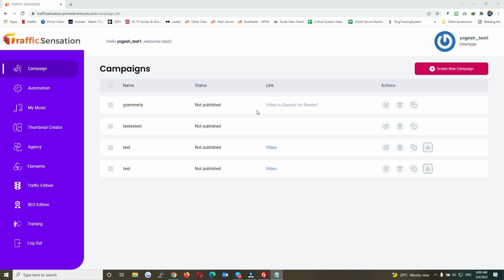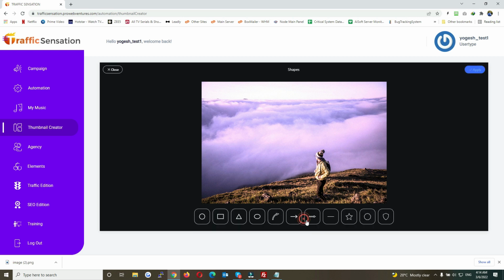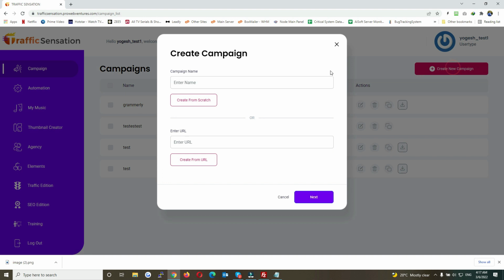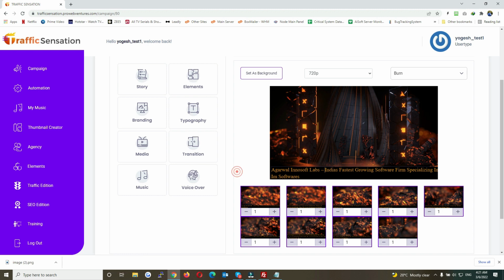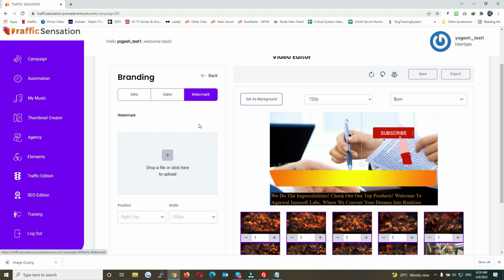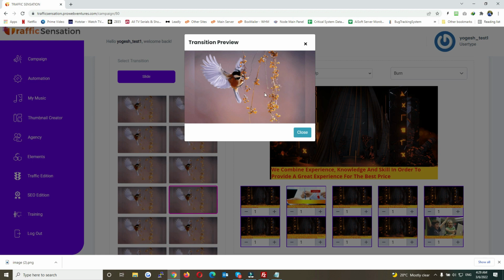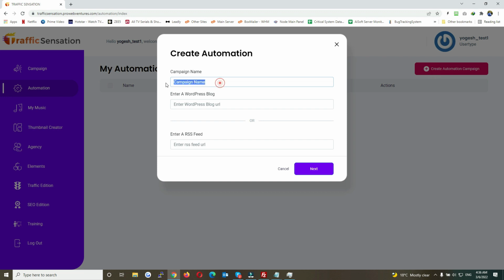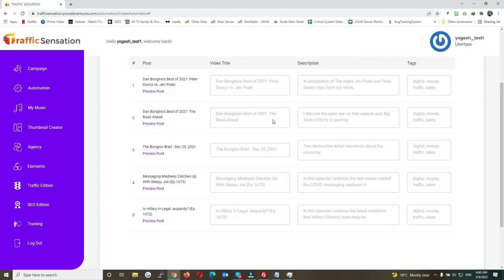Traffic Sensation Training Video